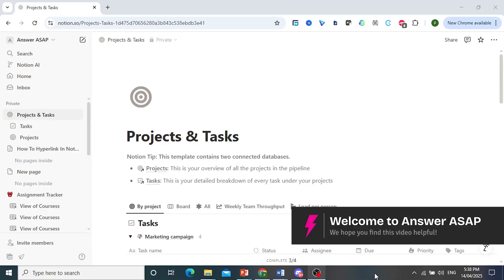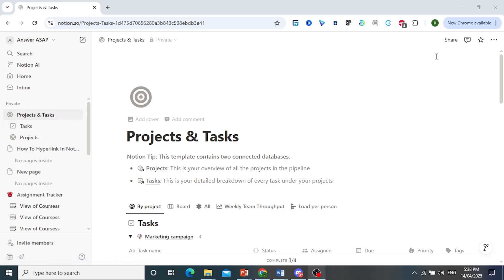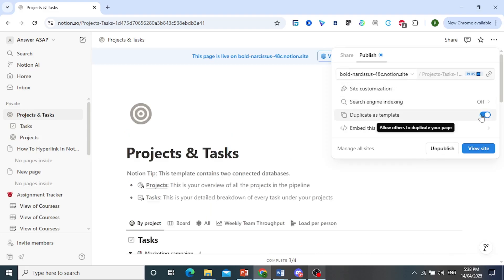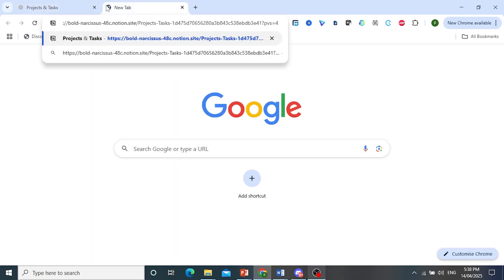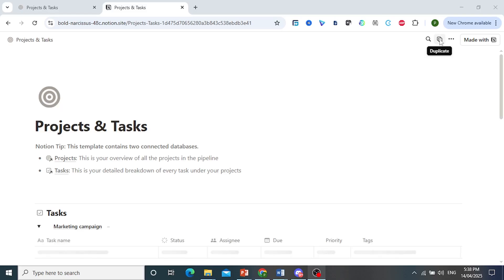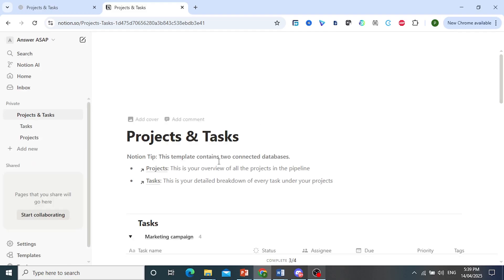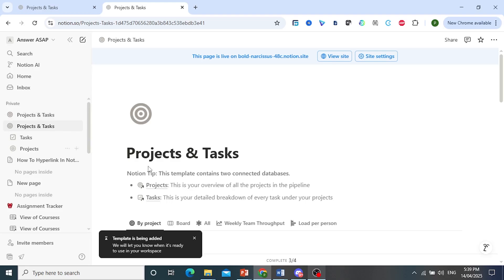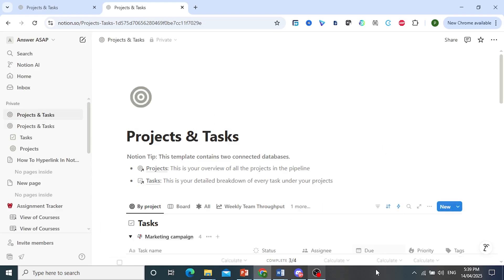How to Make Notion TEMPLATES (Step by Step)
Want to save time by reusing your layouts in Notion? This step-by-step tutorial shows you how to create your own Notion templates using the template button, database templates, or duplicating pages. Learn how to design flexible templates for tasks, planners, content calendars, and more.